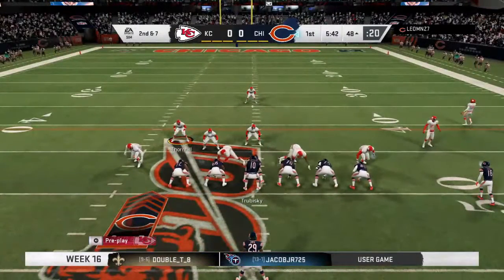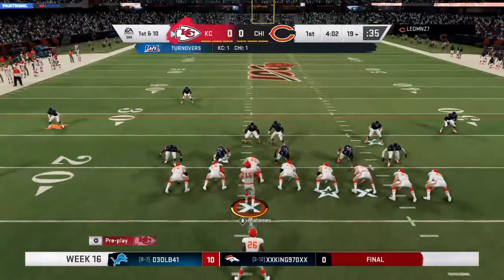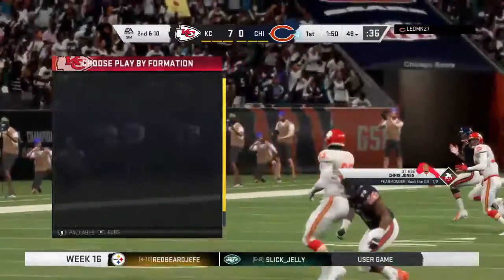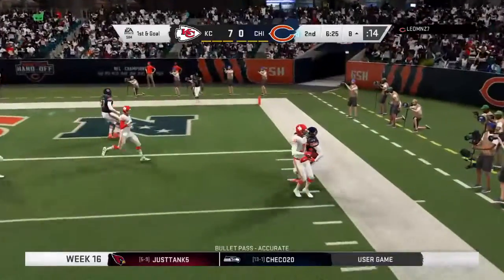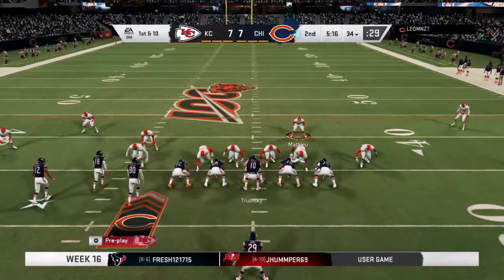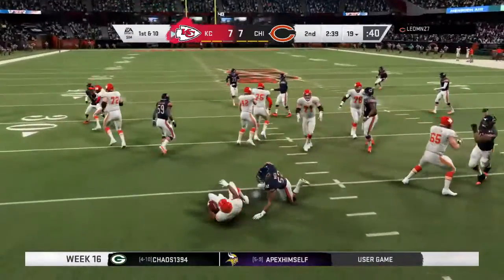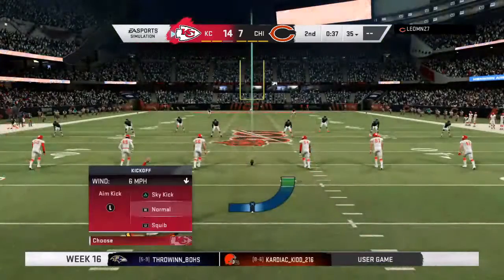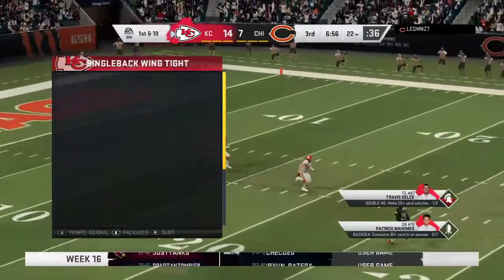Trob´s Live PS4 Broadcast